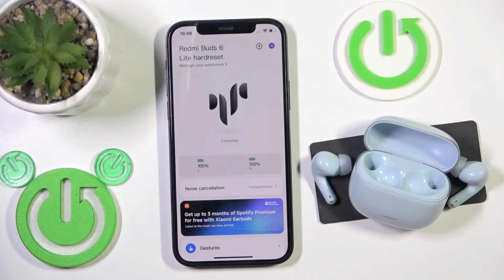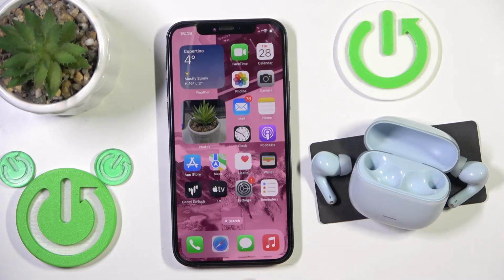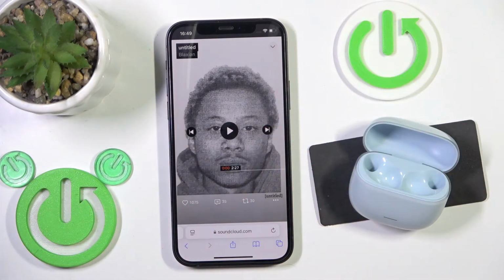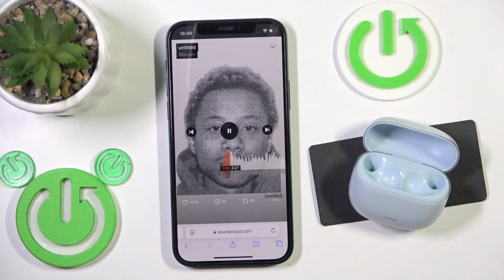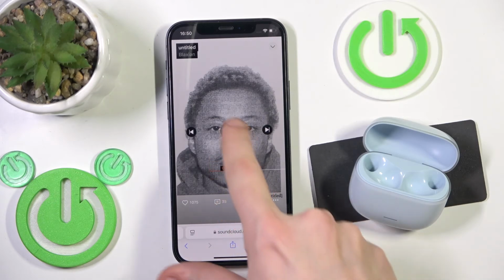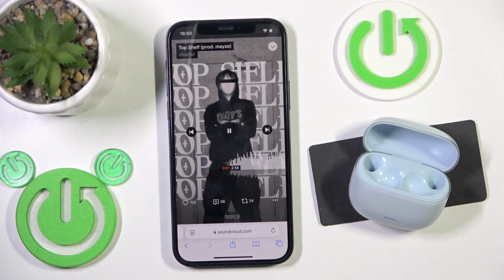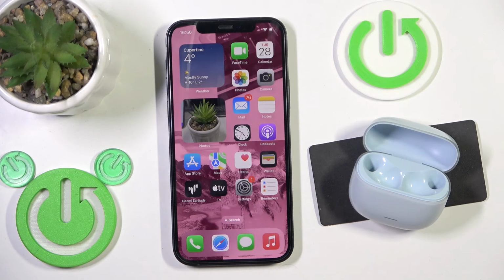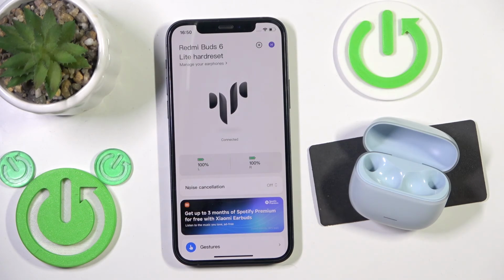REDMI Buds 6 Lite All Controls and Gestures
Want to master all the controls on your REDMI Buds 6 Lite? This video covers every gesture, from play/pause to skipping tracks, adjusting volume, and activating voice assistants. Learn how to use touch controls effectively and customize settings for the best experience.

What are the touch controls on REDMI Buds 6 Lite?
How to use gestures on REDMI Buds 6 Lite?
How to control music and calls on REDMI Buds 6 Lite?
What functions do the touch controls have on REDMI Buds 6 Lite?